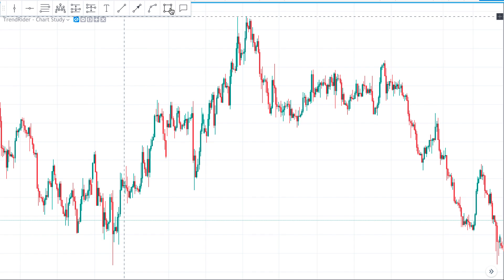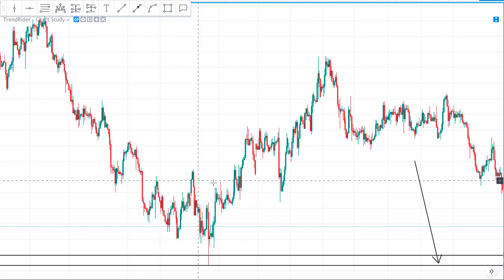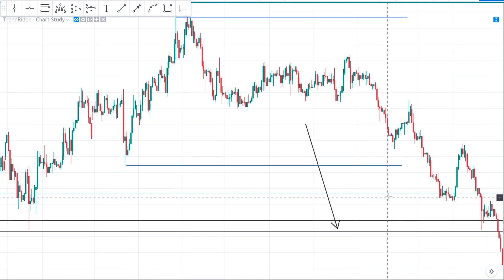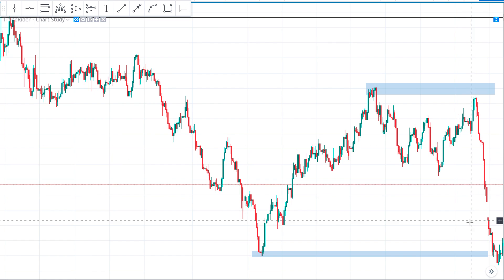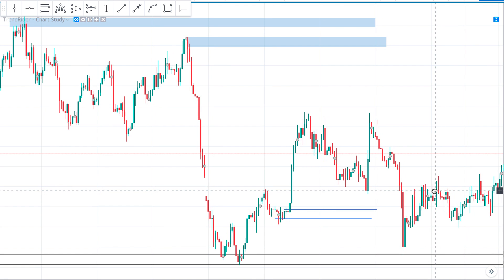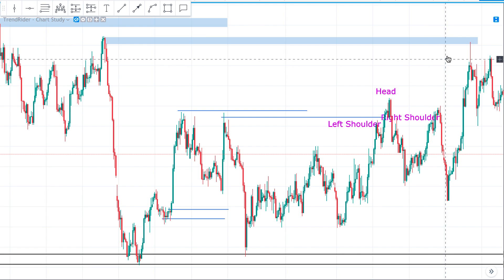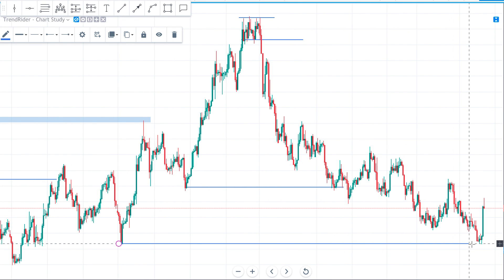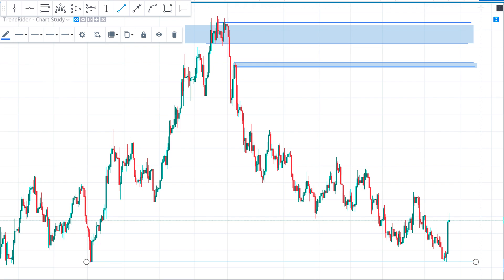Supply and demand trading explained - FOREX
Let me show you what supply and demand areas look like on your charts and how to find them.

Traders that know about the concept of supply and demand can use this knowledge to find high probability price levels. Going forward, supply and demand zones are then used to time trades around price levels where you might expect a big reaction again.